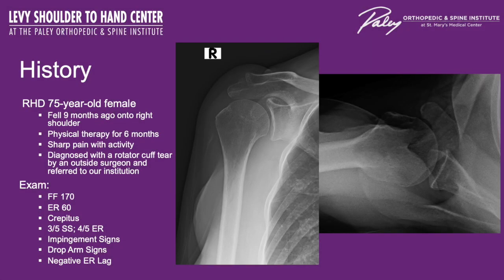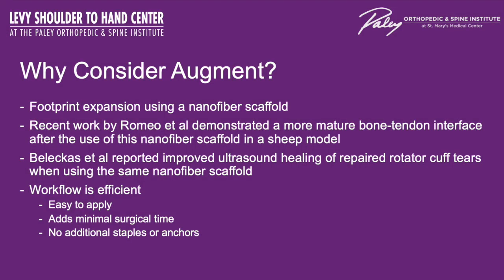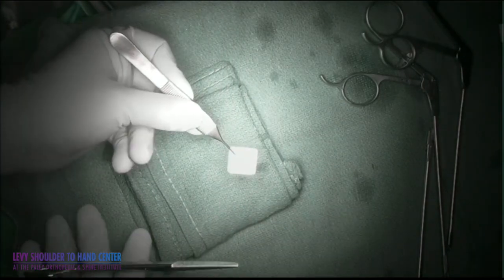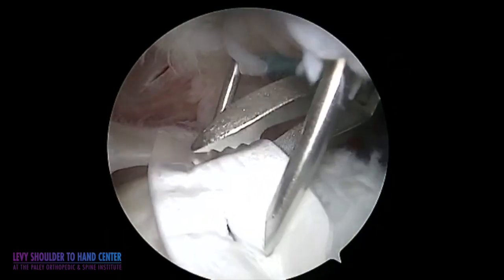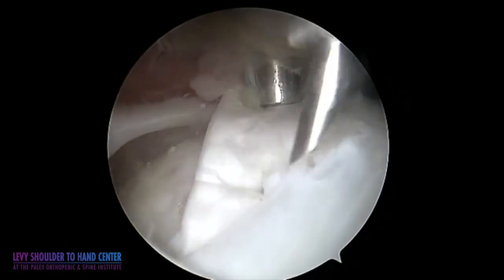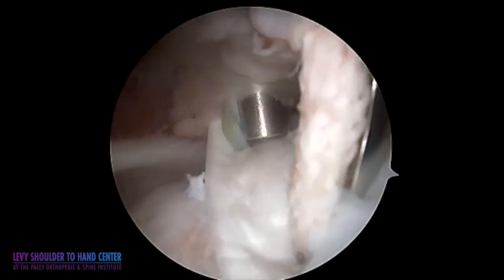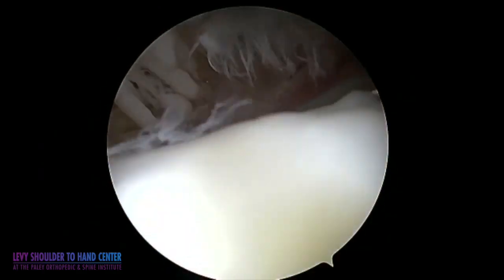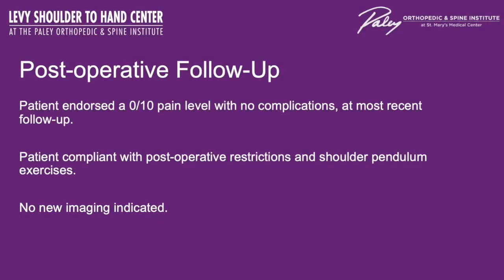Bioaugmentation of Rotator Cuff Repair With an Interpositional Nanofiber Scaffold